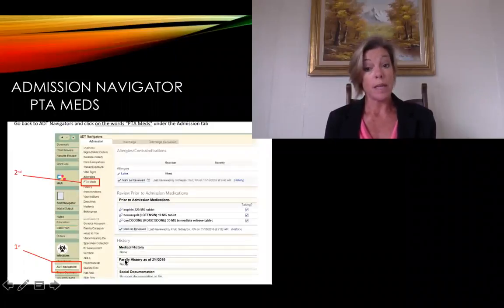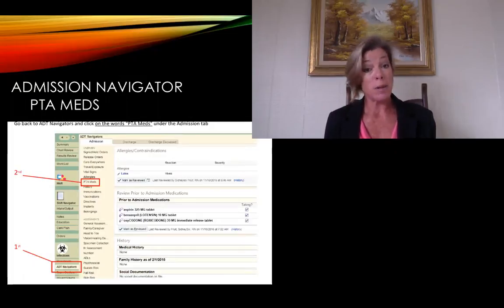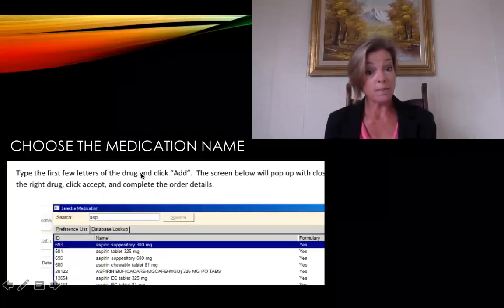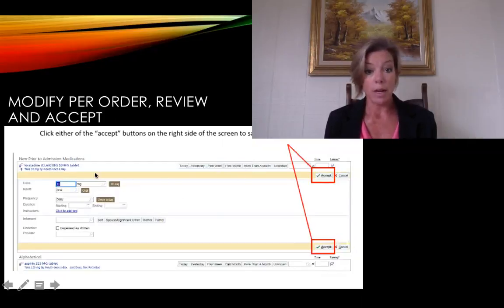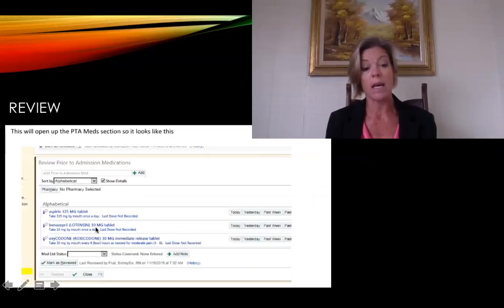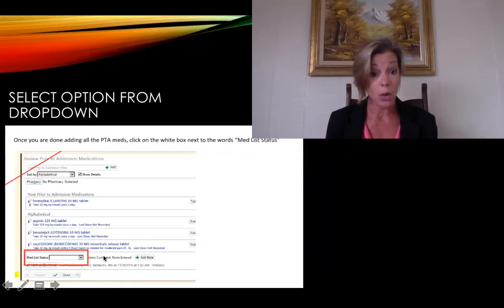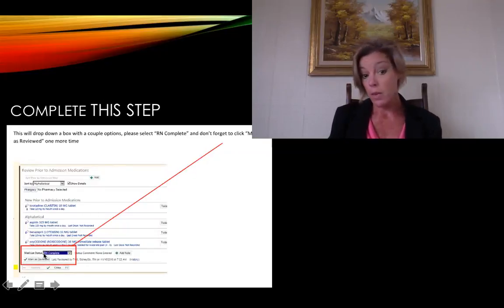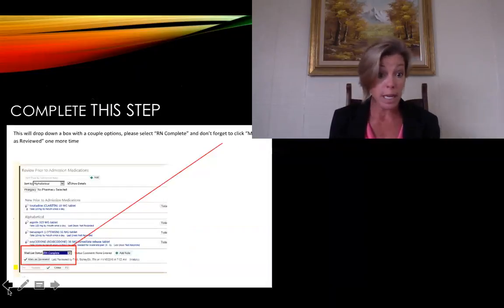PTA Documentation in Epic Inpt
This is a short video presentation about the documentation of prior to admission medications in an Epic Inpt environment.